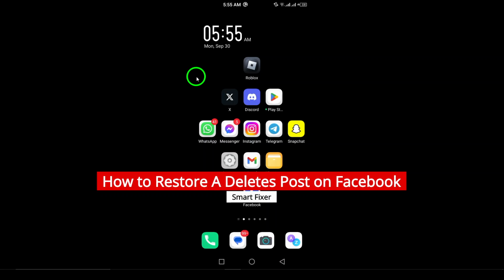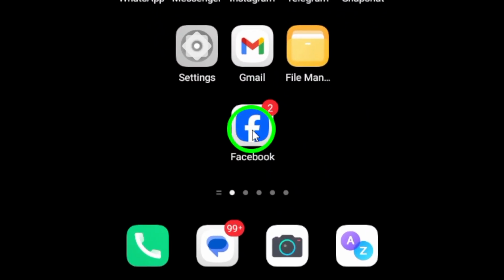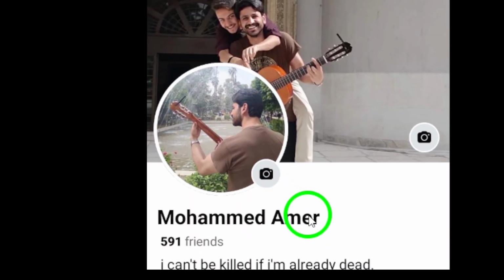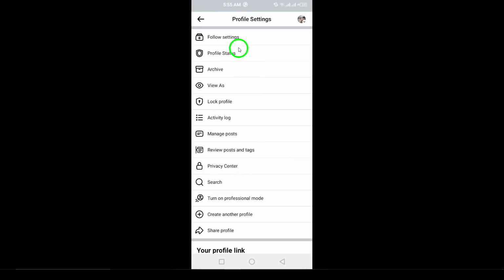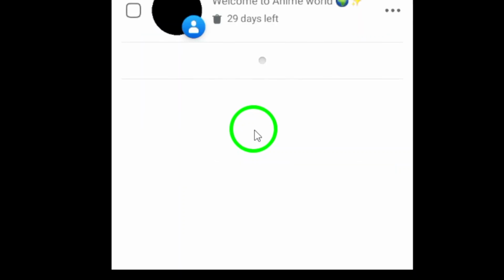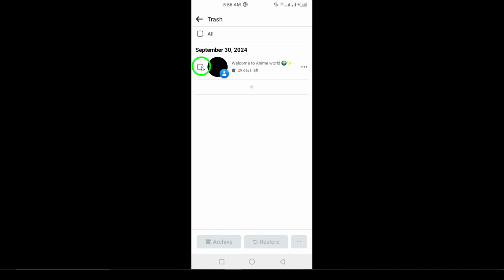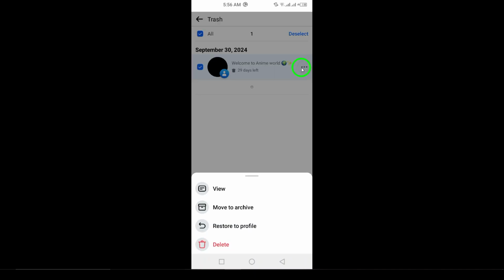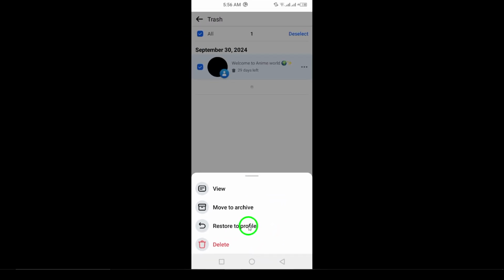How to Restore A Deletes Post on Facebook (Updated)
Learn how to restore a deleted post on Facebook with this updated guide! Follow these simple steps:

1. Launch the Facebook app on your Android device.
2. Tap on your profile picture to access your profile page.
3. Tap on the three horizontal dots (menu) next to “Edit Profile.”
4. Select “Activity Log” from the menu.
5. Find the Deleted Posts:
6. In the Activity Log, tap on “Trash” or “Recycle Bin.”
7. You will see a list of posts that you have deleted within the last 30 days. Find the post you want to restore.
8. Tap on the three dots next to the post and select “Restore to Profile.”
9. Confirm the restoration.

Easily recover your posts today.
Chapters:
00:00 Intro
00:12 Soultion
01:05 Outro